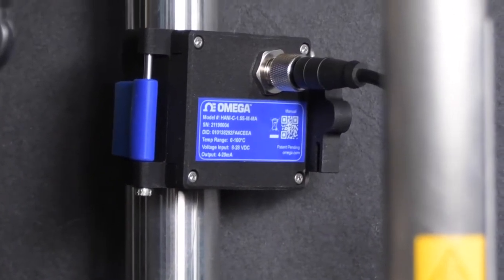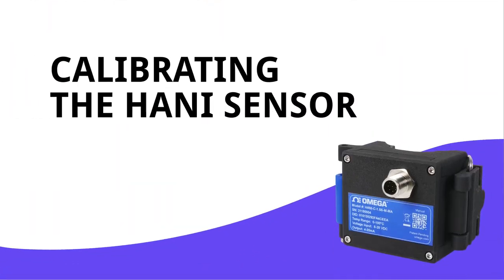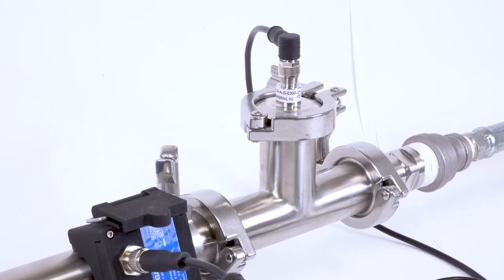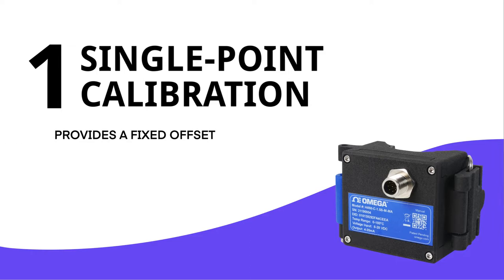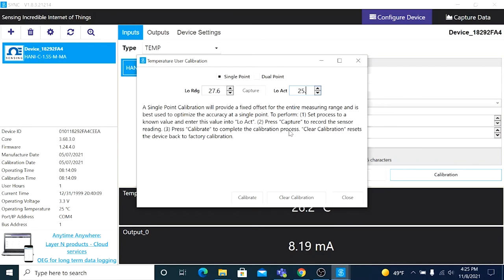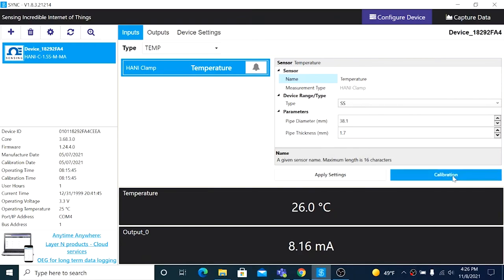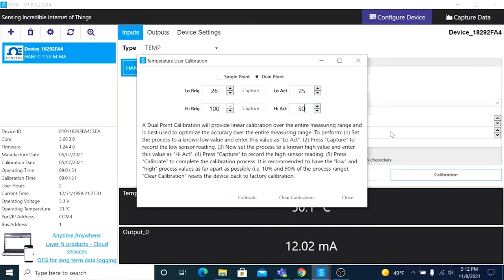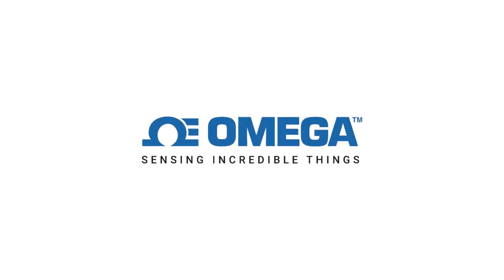Calibrating the HANI Sensor with SYNC Software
In this video we'll show you how to perform a 1- and 2-Point calibration on the HANI high accuracy non-invasive clamp temperature sensor.

The HANI Sensor comes with a standard 2-point calibration from the factory, but in certain industrial applications, piping systems can use a wide variety of metals, surface finishes and have potential corrosion inside the pipes. To improve of the accuracy of the HANI in these types of applications a user calibration can be performed using SYNC software.

Click here to find out more about the HANI High Accuracy Non-Invasive Clamp Temperature Sensor